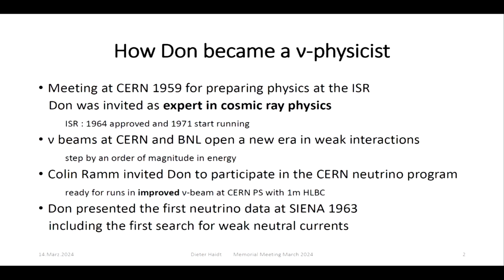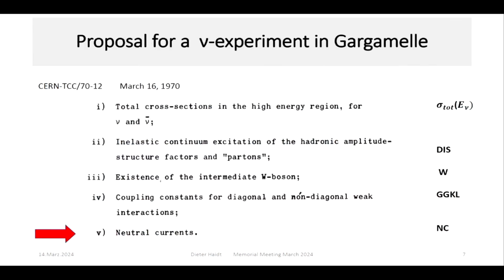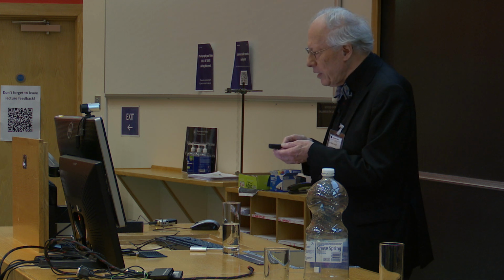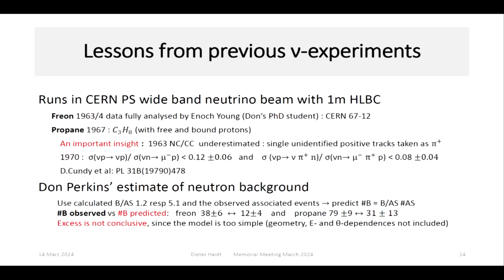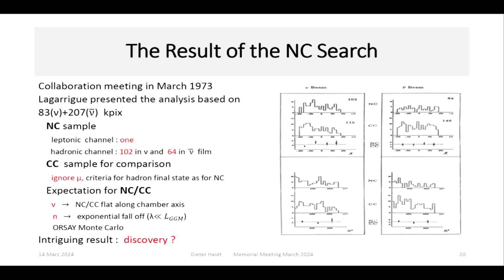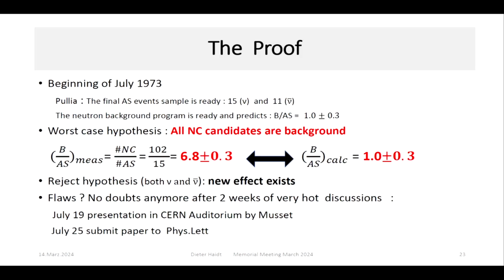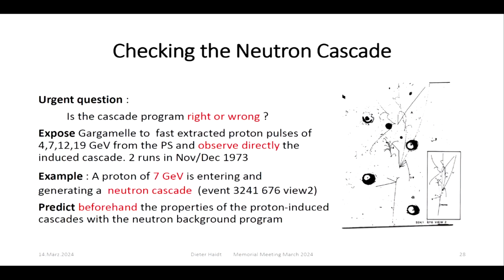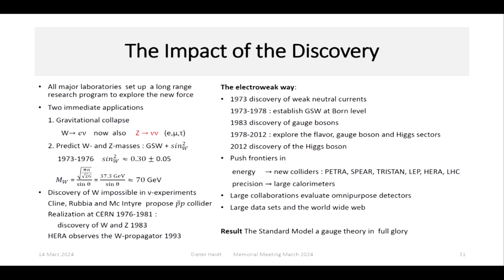'Don Perkins and Neutral Currents' Professor Dieter Haidt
From the series ‘Physics then and now – the life and work of Don Perkins’.

This video is one of six, recorded at a special event hosted on 14 March 2024, to celebrate the life and work of Professor Donald ‘Don’ Perkins CBE FRS (1925 – 2022), who during his extensive and prolific career played a key role in the development of particle physics research since the 1940’s when the electron, proton and neutron were the only known fundamental particles to the discovery of the Higgs boson in the early 2000’s.

This event took place in the Department of Physics at the University of Oxford, in the Martin Wood Complex.
A full house of friends, family and colleagues spend a day celebrating Prof. Perkins.
All rights/Copyright Department of Physics University of Oxford. No part or whole of these videos may be reproduced or used without prior written consent.